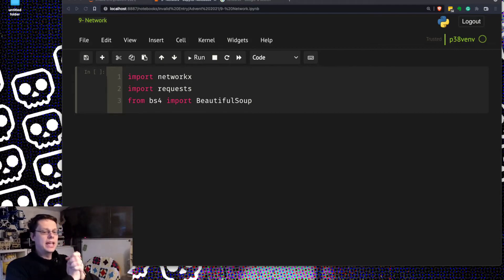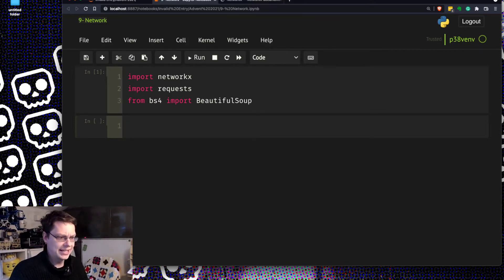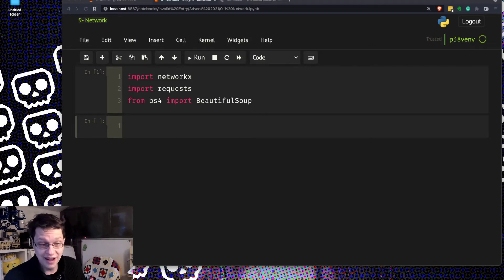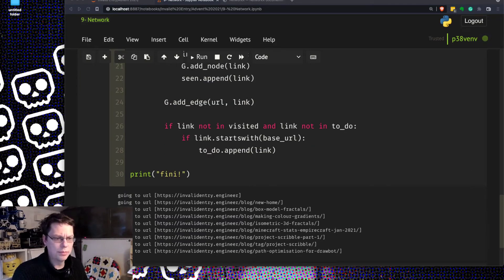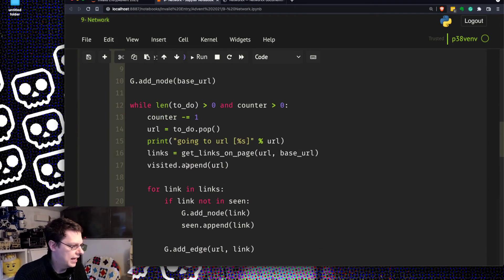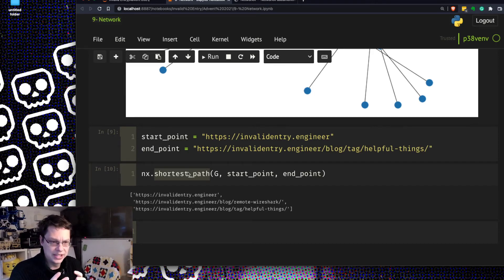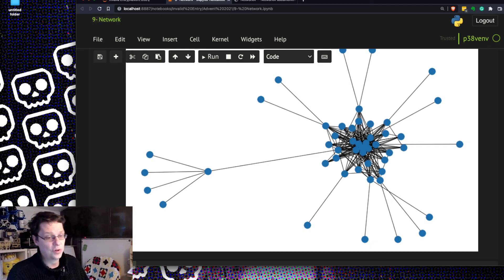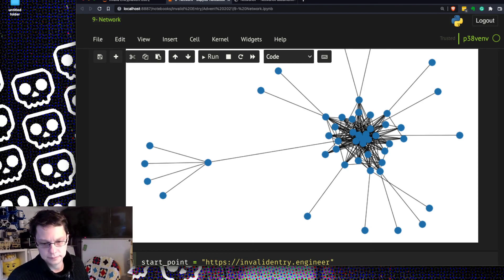NetworkX - Python Network Analysis made super easy - Python advent of code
Today we look briefly at NetworkX, a Python library to work with and analyse networks (also known as graphs). I've been using graphs ever since my university days, and I have always been a fan of Graphviz (or Dot / Dotty), but this takes it to another level - whilst its drawing might not be as good (imo), it has features about actually looking and analysing how the network actually puts together, instead of having to write those functions by hand, they are accessible through easy bits of python of code.

In this, I grab the web pages from my website and produce a graph of them, before analysing how a user might have to traverse the website to get to a particular page.